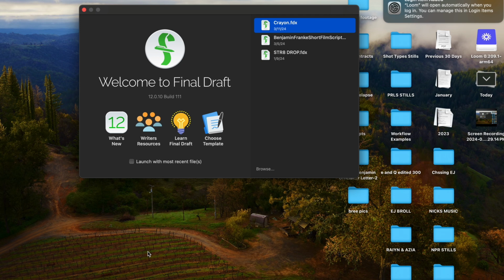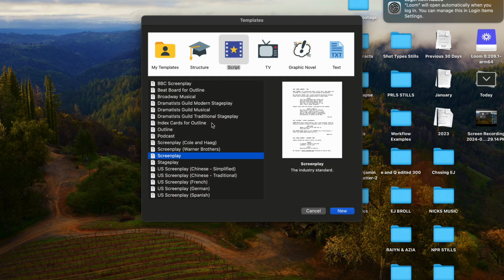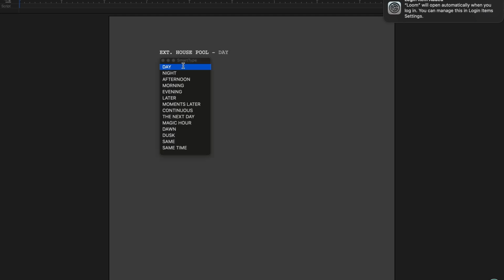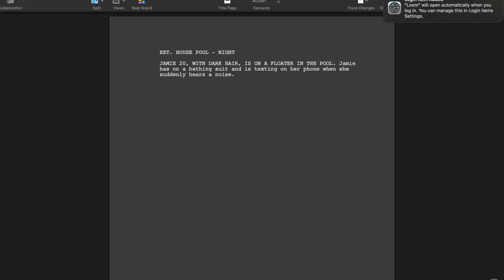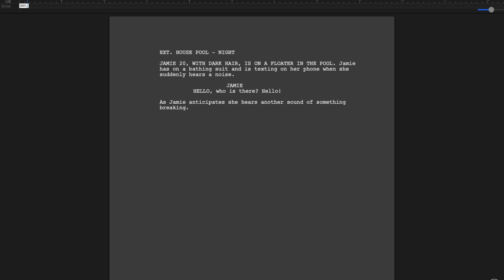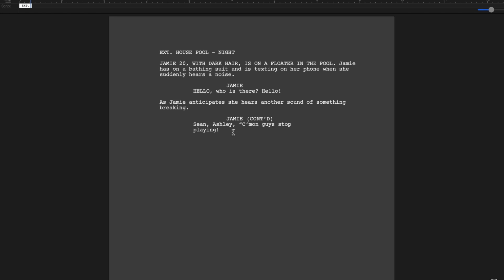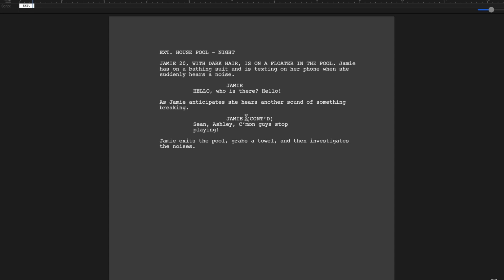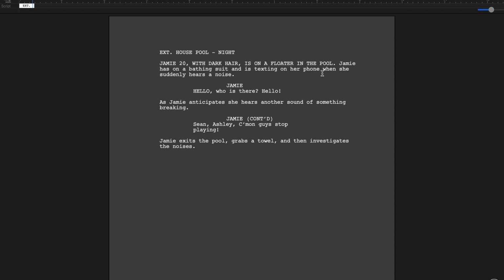How To Write A Script Using Final Draft v12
Hey family, in this video we are creating a script in Final Draft v12.
We are going over formatting the script, saving, and exporting.

The ScreenWriters Bible